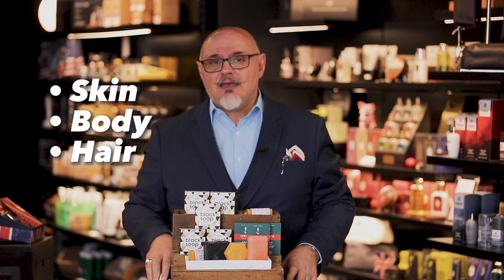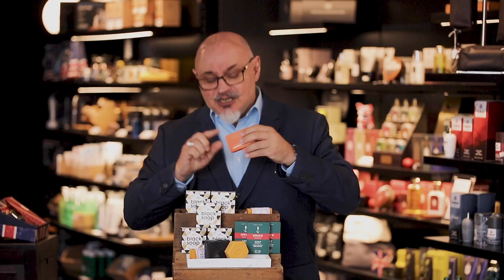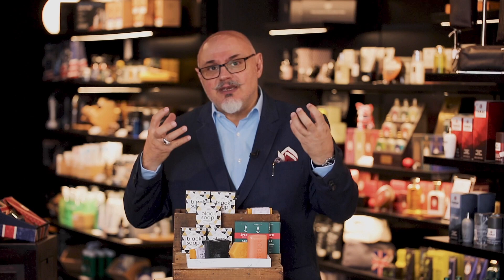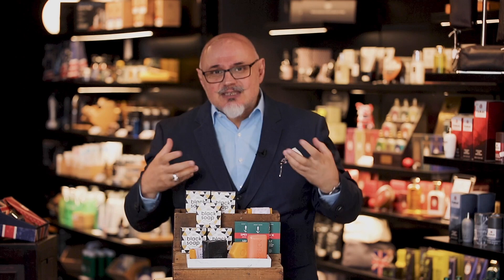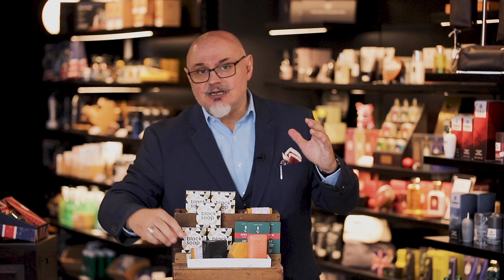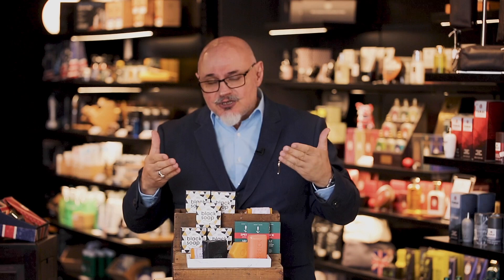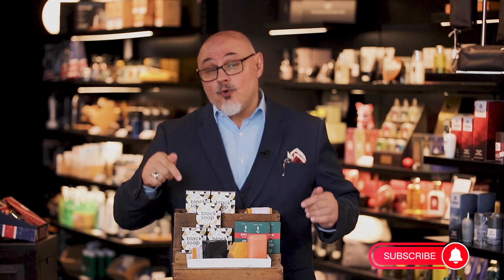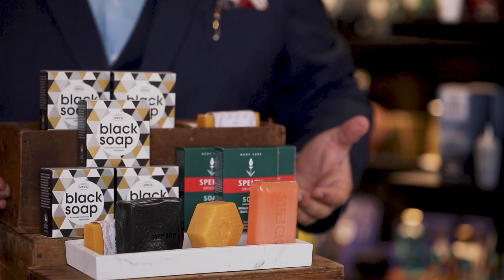Speick Soap: A Natural & Sustainable Choice for Your Skin | Stray Whisker TV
Speick soaps are a luxurious and natural choice for your skincare routine. Made with sustainable and traditional, high-quality ingredients, these soaps are specifically designed to provide healthy and radiant results.

Whether you have sensitive skin or simply want to elevate your shower game, Speick soaps are the ultimate solution for smooth and soft skin.

Experience the spa-like benefits of this natural and sustainable product in the comfort of your own home.

Upgrade your skin care routine with Speick soaps today.